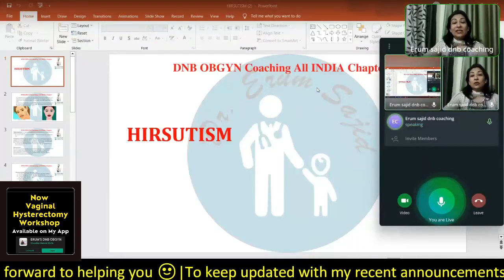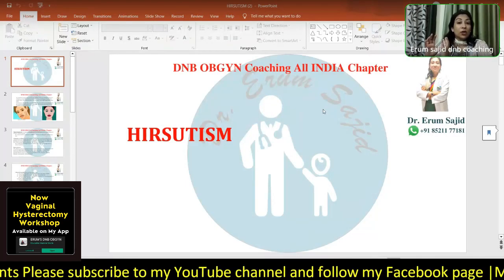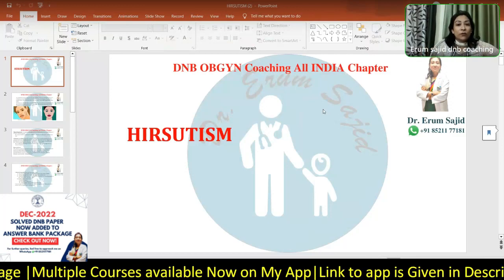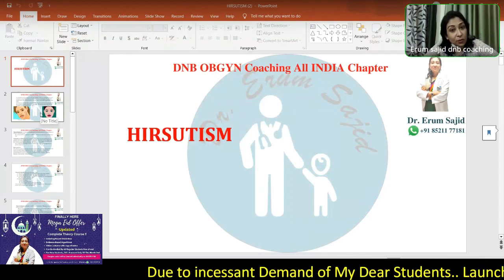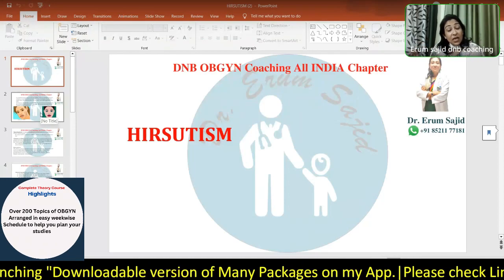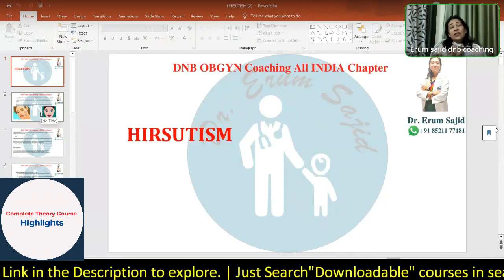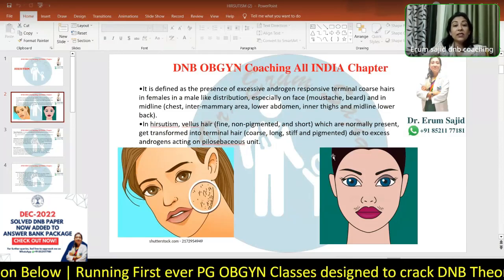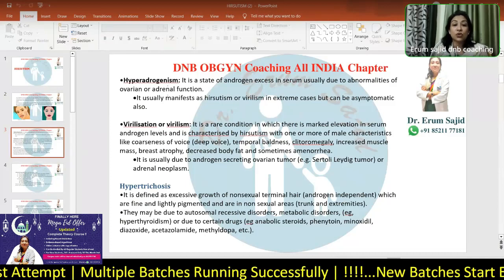Hirsutism |Endocrinology Lecture Series | DNB theory Class | DNB OBGYN coaching All India chapter...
Downloadable course link :
*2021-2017 Complete 10 sessions Answer Bank (downloadable version with laptop access)

"Keyword"
"hirsutism treatment"
"hirsutism pronunciation"
"hirsutism meaning"
"hirsutism pcos"
"hirsutism treatment success"
"hirsutism score"
"hirsutism spironolactone"
"hirsutism homeopathic medicine"
"hirsutism meaning in hindi"
"hirsutism vs hypertrichosis"
"how i cured my hirsutism"
"spironolactone for hirsutism"
"mild hirsutism pictures"
"how i cured my hirsutism naturally"
"idiopathic hirsutism"
"hypertrichosis vs hirsutism"
"spearmint tea hirsutism before and after"
"best contraceptive pill for hirsutism"
"female hirsutism"
"spironolactone dose for hirsutism"

"Keyword"
"pcos symptoms"
"pcos treatment"
"pcos diet"
"pcos means"
"pcos and pregnancy"
"pcos symptoms and treatment"
"pcos belly"
"pcos full form"
"pcos diet plan"
"pcos weight loss"
"what are the first signs of pcos"
"how to cure pcos permanently"
"what's pcos"
"metformin for pcos"
"inositol pcos"
"how to get pregnant with pcos"
"how to lose weight with pcos"
"insulin resistance pcos"
"how to treat pcos"
"pcod vs pcos"